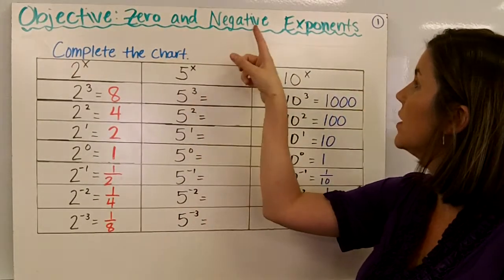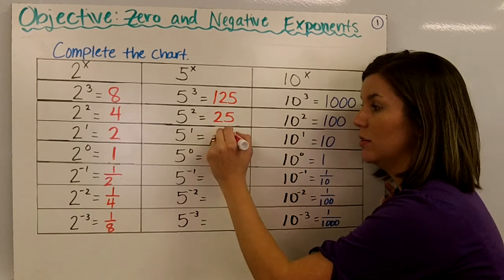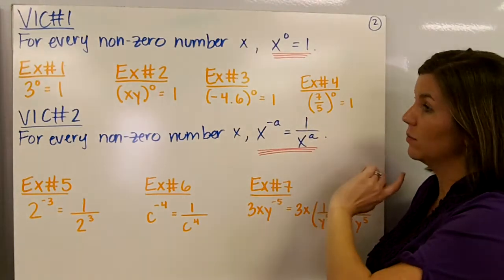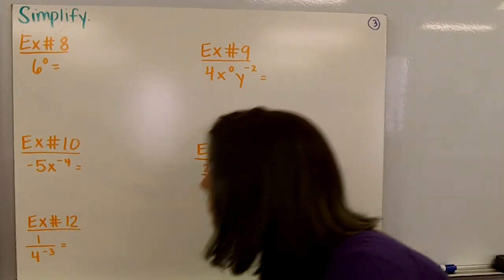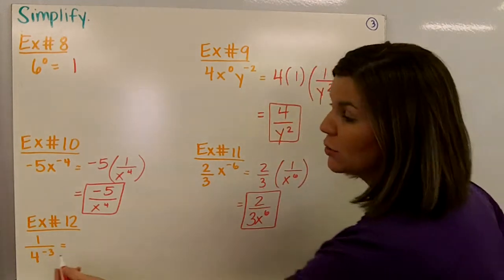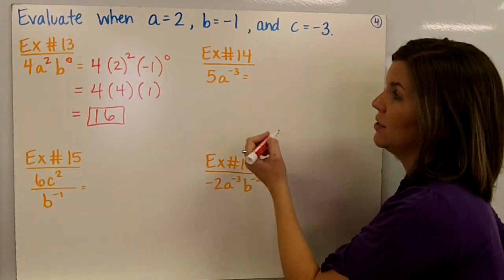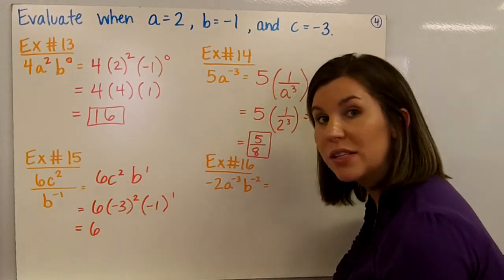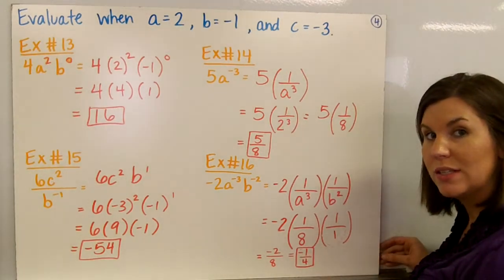CCM8/CCM1 Zero and Negative Exponents